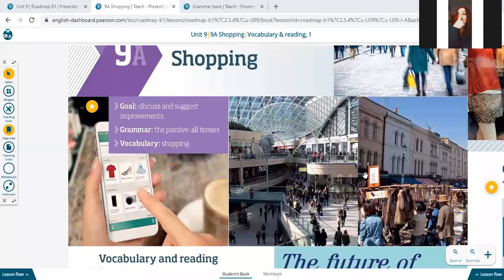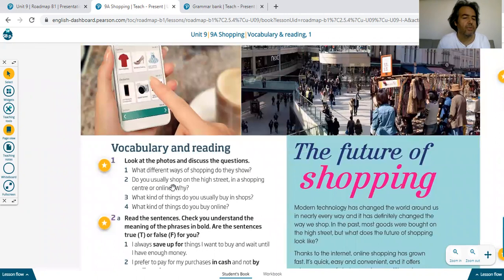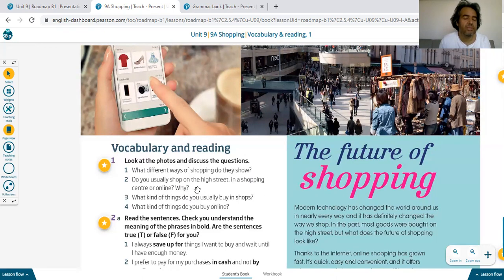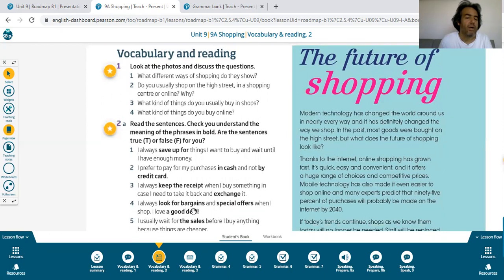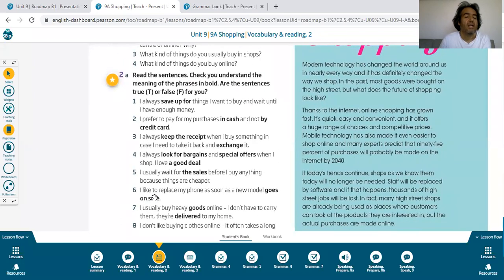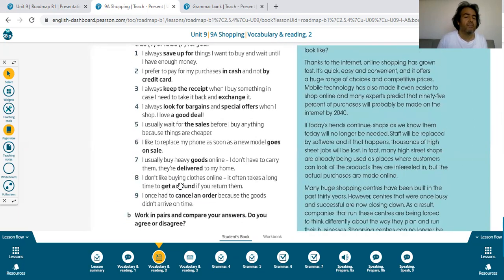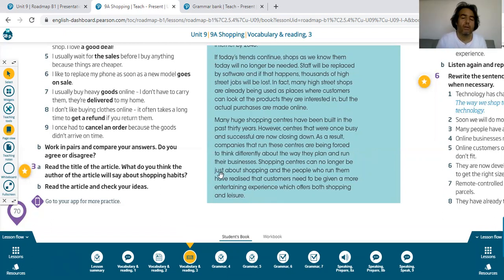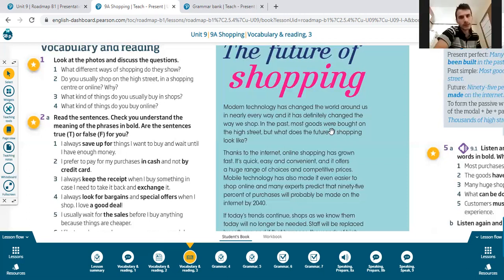june10 lesson1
UNIT 9/A VOCABULARY AND READING